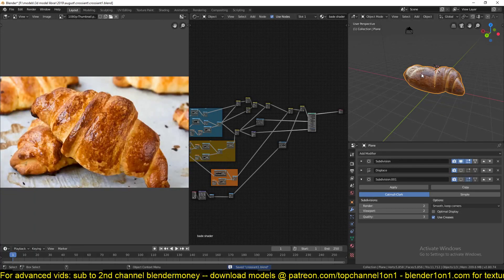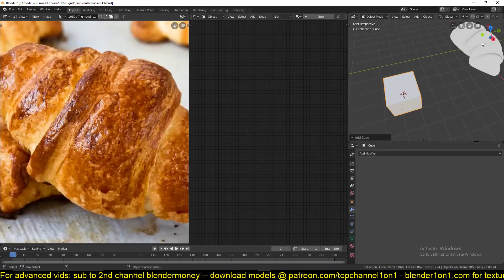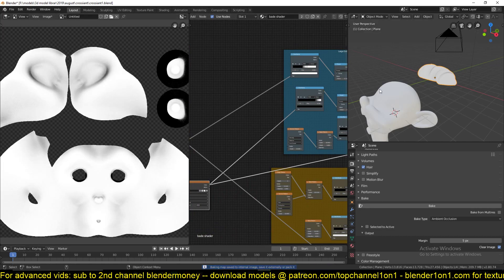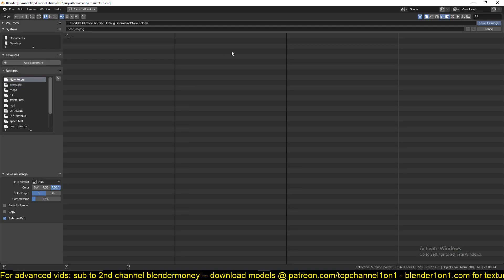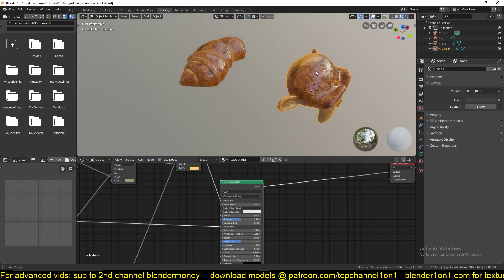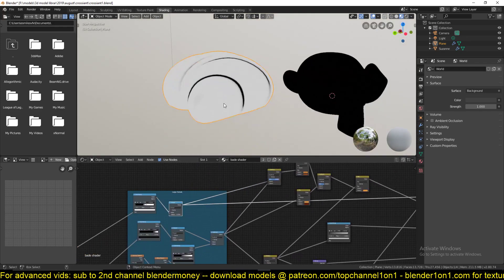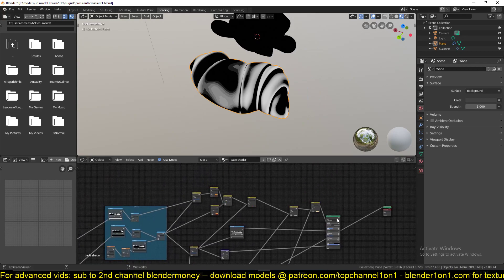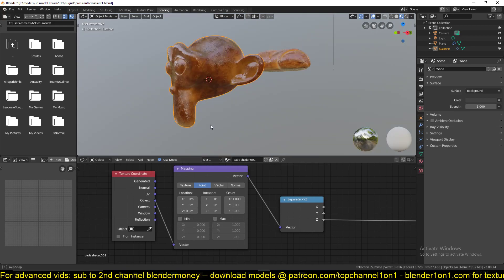creating a realistic bread shader with procedure texturing in blender 2 8